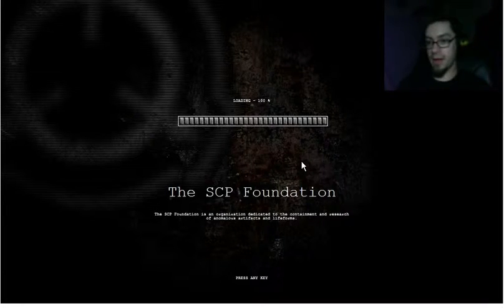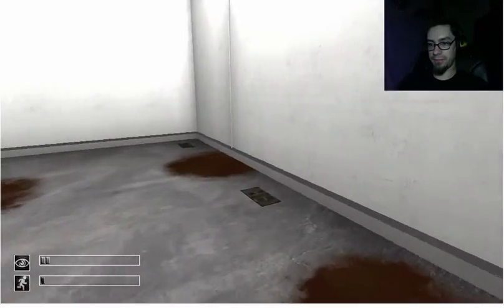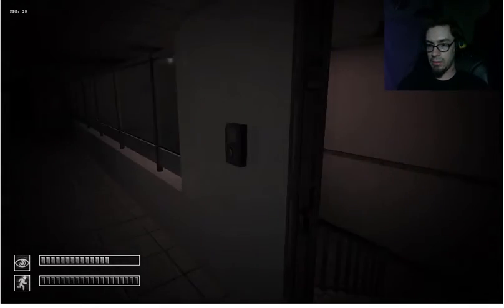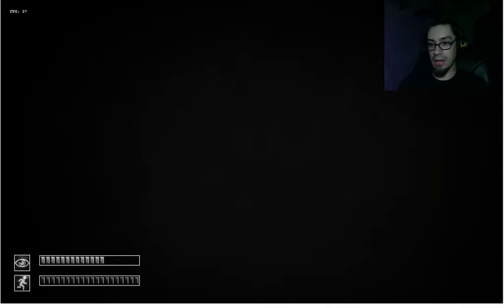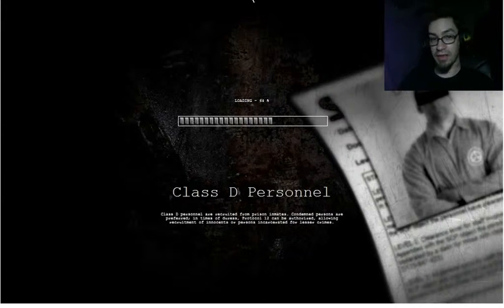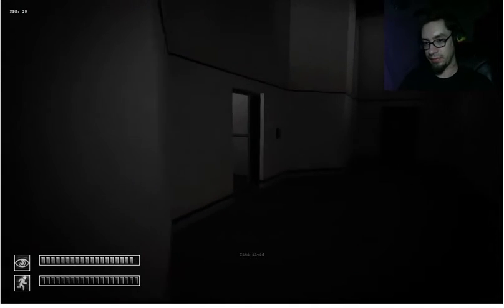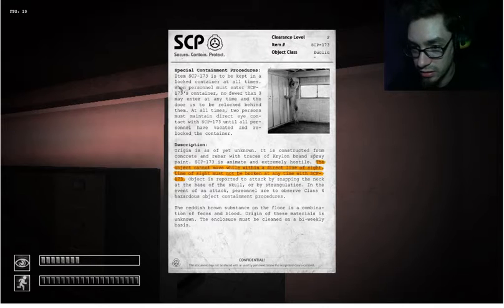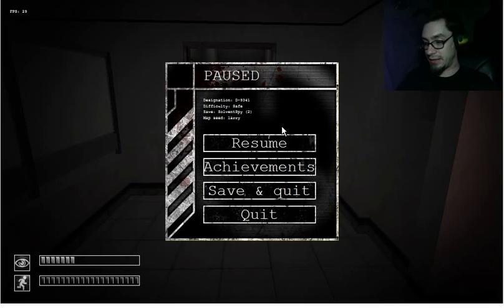DON'T BLINK! | SCP Containment Breach Part 2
I got the game to not crash!